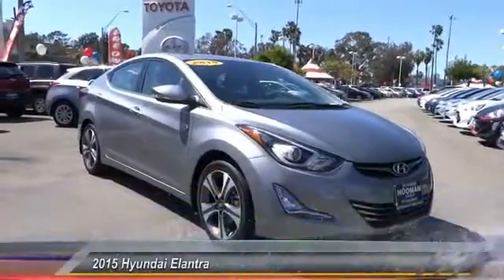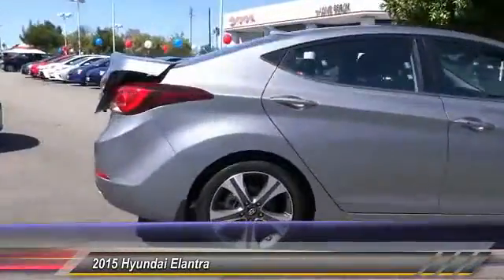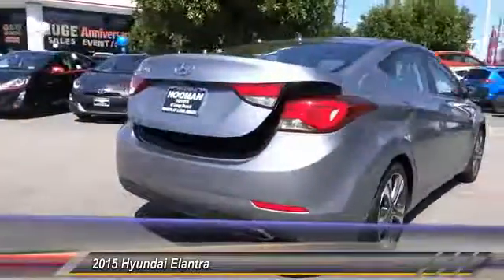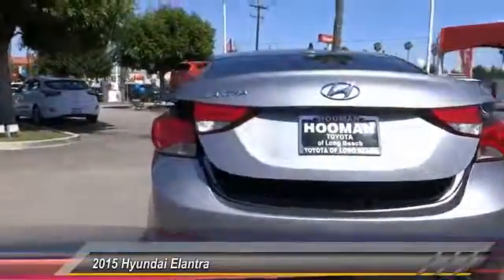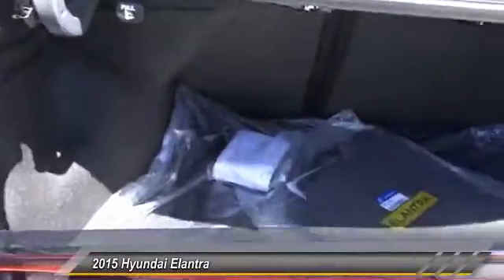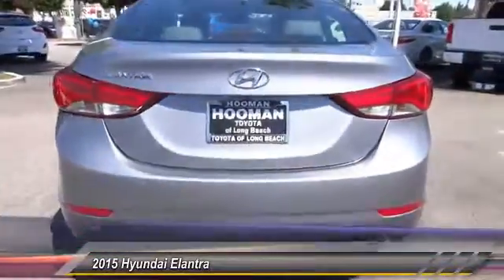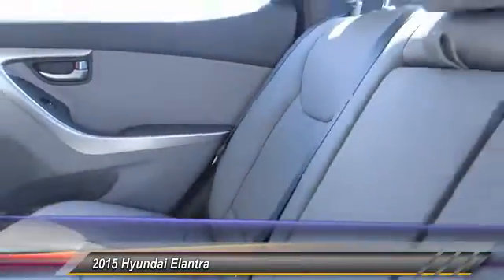2015 Hyundai Elantra INGLEWOOD,LOS ANGELES,LONG BEACH,TORRANCE,SANTA MONICA PC0603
2015 Hyundai Elantra 4dr Sdn Auto Sport

Hooman Chrysler Dodge Jeep Ram
333 Hindry Avenue

HOOMAN CHRYSLER DODGE JEEP RAM PROUDLY SERVING INGLEWOOD, LOS ANGELES, LONG BEACH, TORRANCE, SANTA MONICA, AND SURROUNDING SOUTHERN CALIFORNIA LOCATIONS. THIS GRAY 2015 Hyundai ELANTRA IS EQUIPPED WITH A 2.0L DOHC 16V 4Cylinder CVVT GDI -inc: hood insulator and chrome exhaust outlet, AUTOMATIC TRANSMISSION, AND RECEIVES AN ESTIMATED 24 City/35 Hwy MPG. 2015 Hyundai ELANTRA 4dr Sdn Auto Sport Gray Skies no more! This Gorgeous Gray, 2015 Hyundai Elantra Sport Sedan with ONLY 9 Miles is ready to redefine your commute! With an estimated 35mpg on the Highway, this Sedan will take your commute from Everyday day to YAY with Power Windows, Power Door Locks, Remote Keyless Entry, Air Conditioning, Adjustable and Heated Front Bucket Seats, Leather Seating Surfaces, Overhead Sunglass Holder PLUS Cruise Control and Mounted Audio Controls on the Telescoping Wheel. With ONLY 9 Miles it is as close to NEW as you can get with a VERY SPECIAL Pre- Owned Price at Hooman Toyota! Come See What the BUZZ is All About at HOOMAN TOYOTA of LONG BEACH Stock #: PC0603 | VIN: KMHDH4AH7FU234591 | 2015 Hyundai Elantra 4dr Sdn Auto Sport SECURITY SYSTEM POWER WINDOWS Hooman Chrysler Dodge Jeep Ram